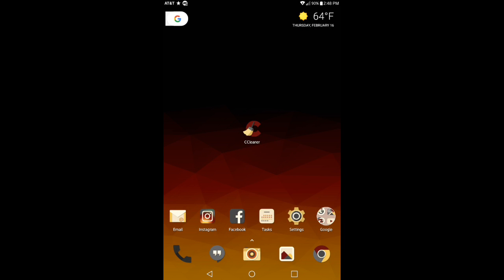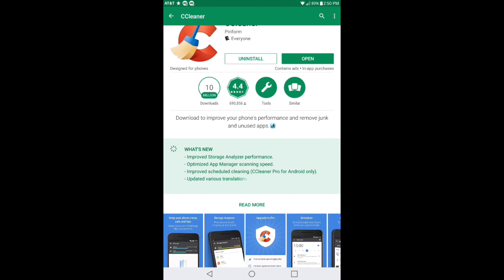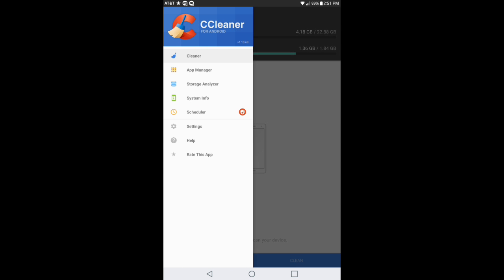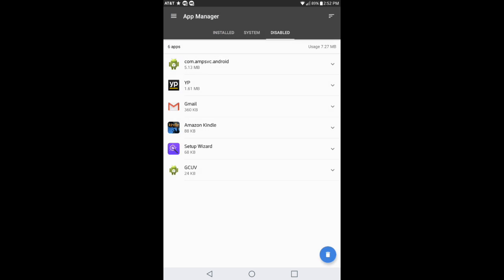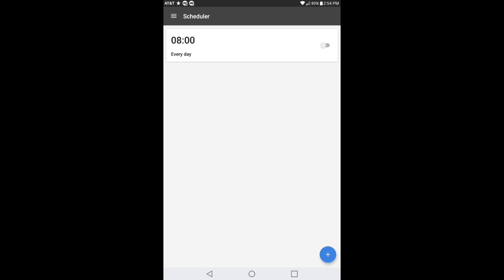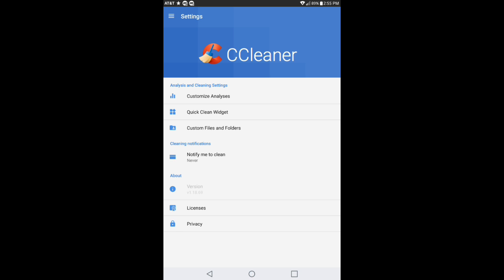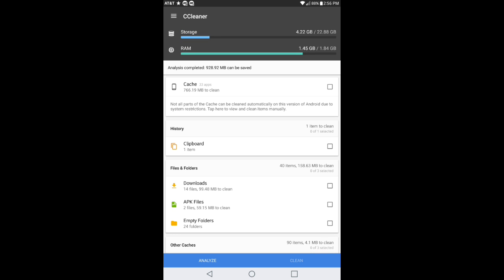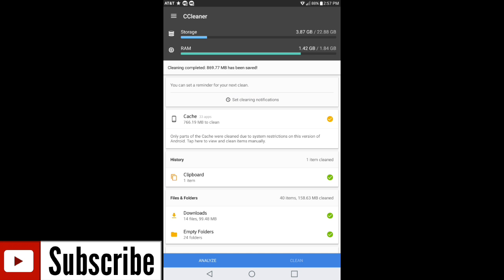Ccleaner for Android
Piriform, the makers of the world’s most popular PC and Mac cleaning software bring you CCleaner for Android.
Remove junk, reclaim space, monitor your system and browse safely. Become the Master of your own device with the ultimate cleaning app for your Android!

Optimize and Clean
● Speed up your phone and remove junk safely
● Clean application cache, download folders, browser history, clipboard content and more
● Delete call logs and SMS messages individually, in bulk, by age or by contact

Reclaim Storage Space
● Streamline your Android smartphone or tablet
● Quickly and easily uninstall multiple unwanted applications
● Free up valuable storage space on your device

● Optimize your Android in just a few clicks
● Simple, intuitive user interface which is easy to navigate
● Totally free from Ads and clutter
● Fast, compact and efficient with low memory and CPU usage

Monitor your System
● Check the usage of your CPU
● Keep track of your RAM and internal storage space